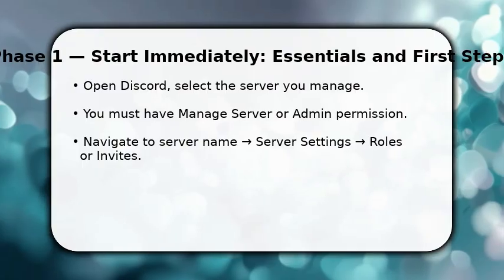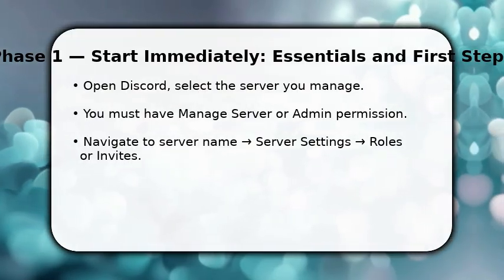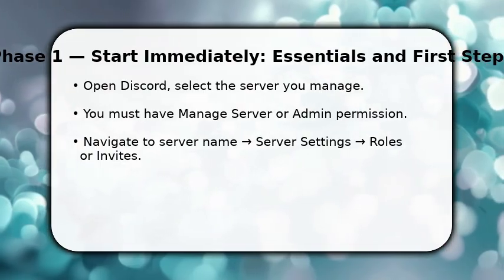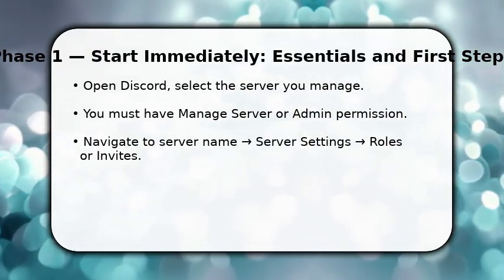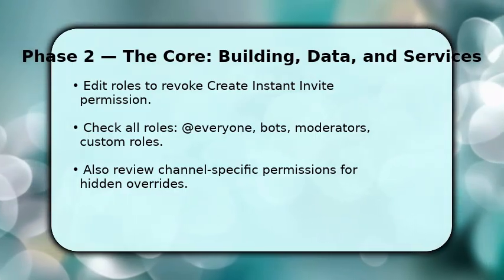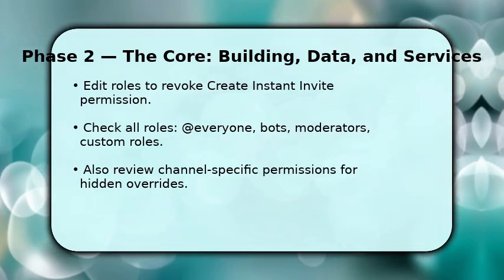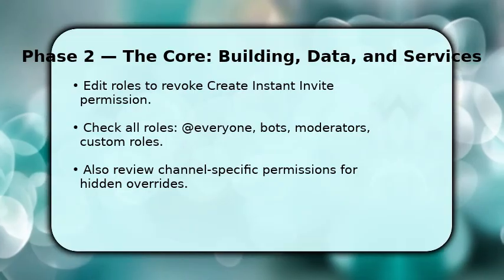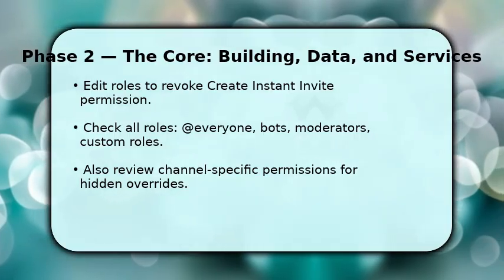How to Turn Off Discord Invites (only Way)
How to Turn Off Discord Invites (only Way) | 🔒 Surfshark VPN Deal — Stay private and secure. $1.99/mo + 3 Months Free ▸

This video provides a step-bythy guide on how to permanently disable Discord invites, ensuring your server remains private. Learn the only way through our detailed tutorial.

Discord, invite disabling, permanent solution, server privacy, how to turn off discord invites

.NET,